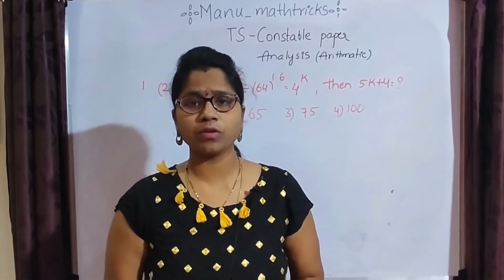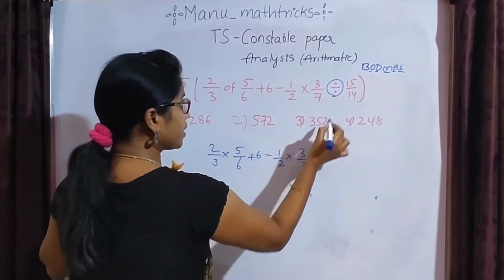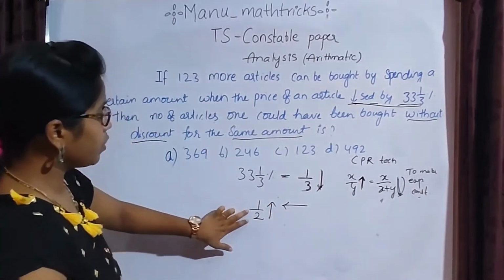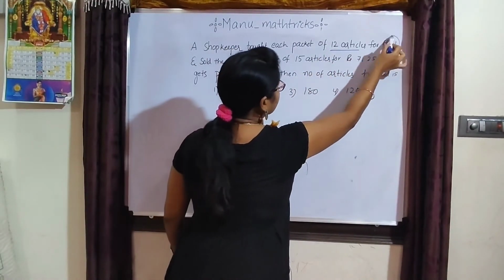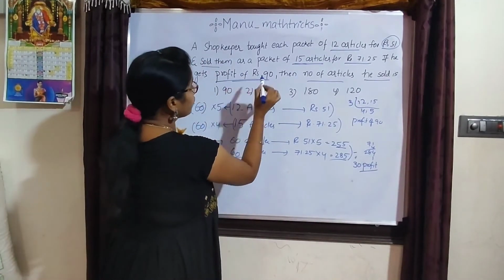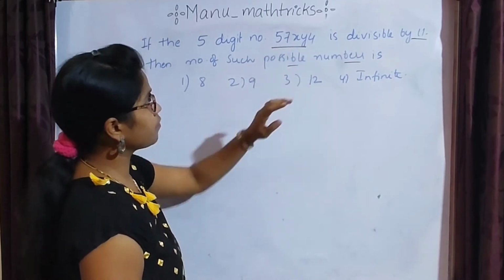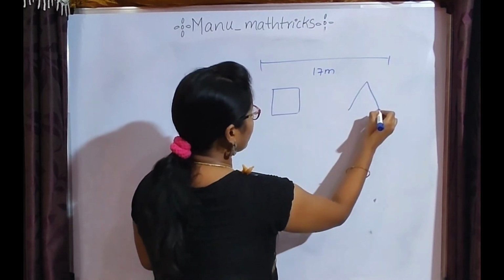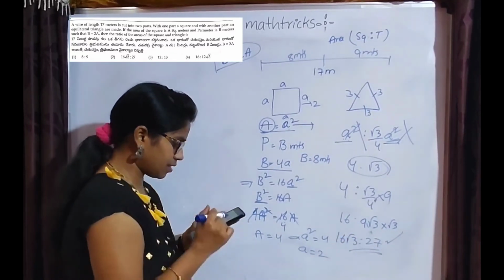Ts constable paper |exam analysis|part1|manu_mathtricks